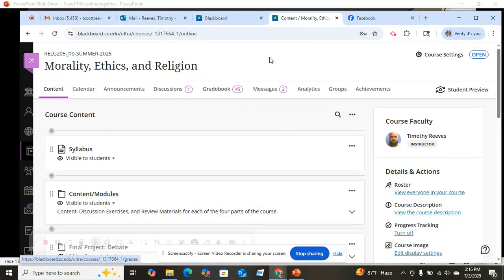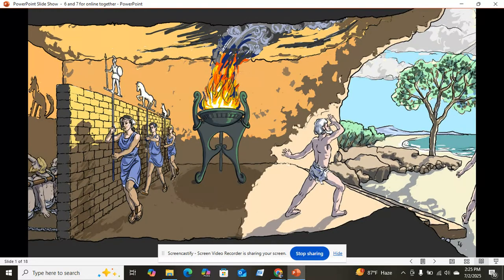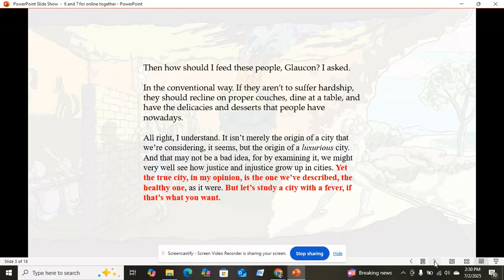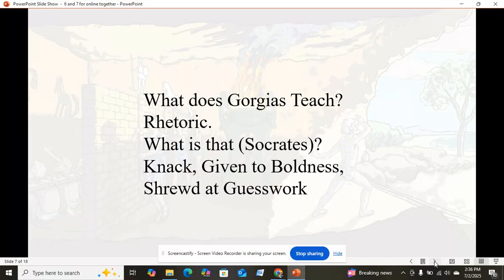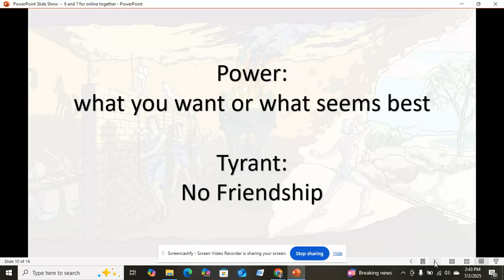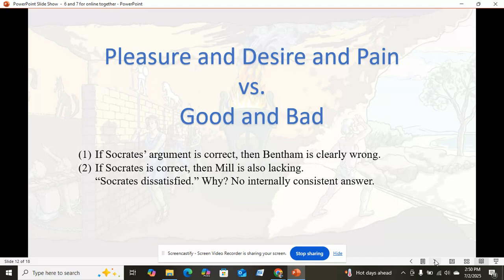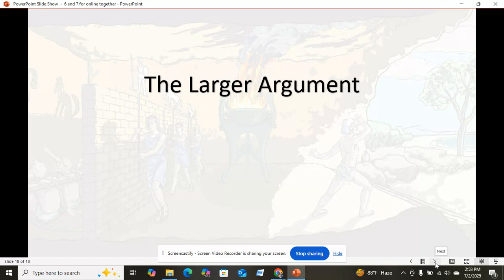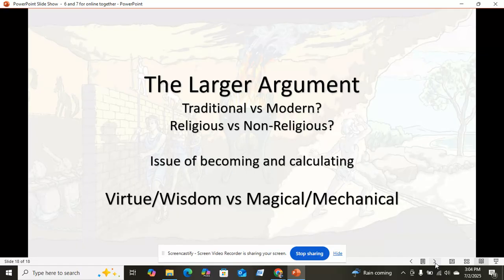The Argument, Socrates vs. the Modern systems for Morality Ethics Religion